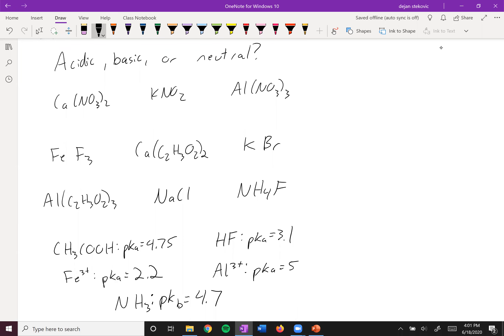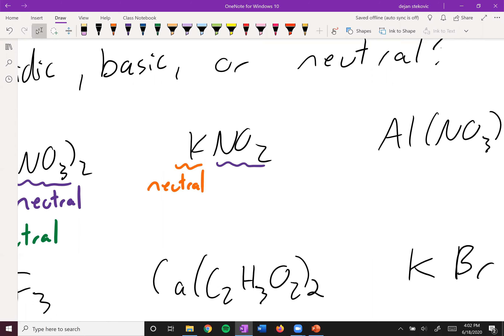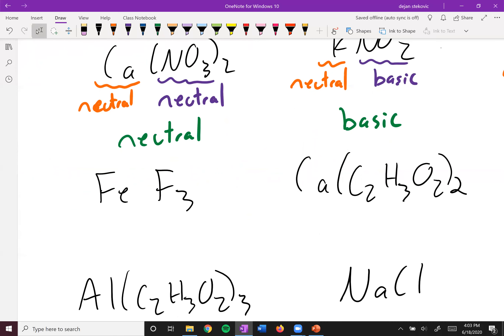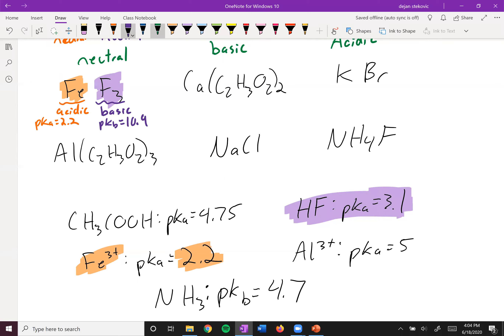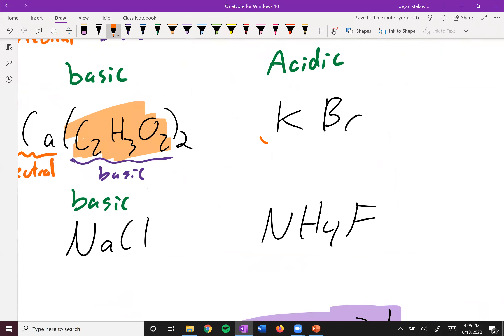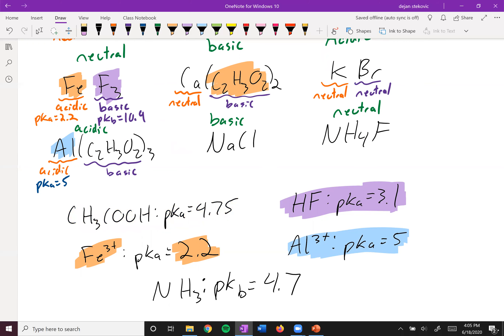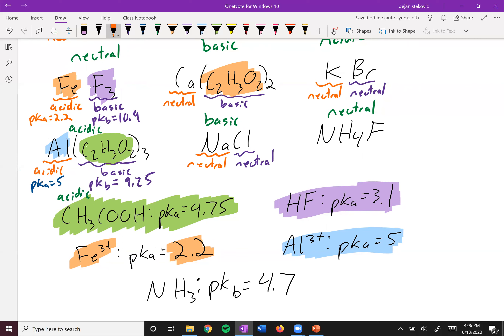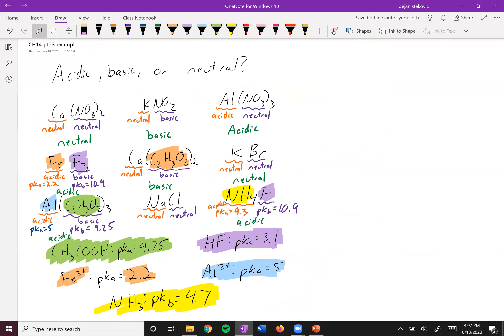CHEM102 CH14 pt24 examples